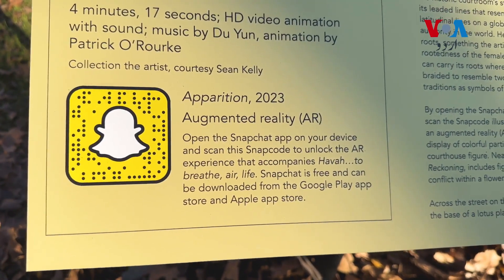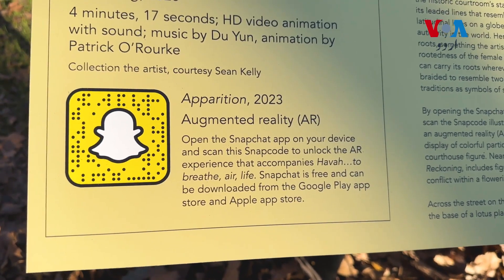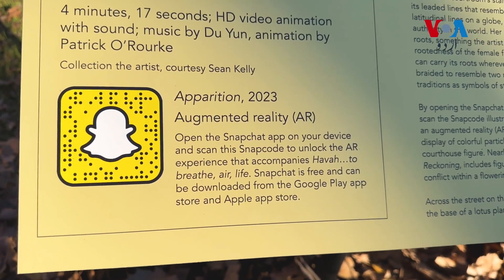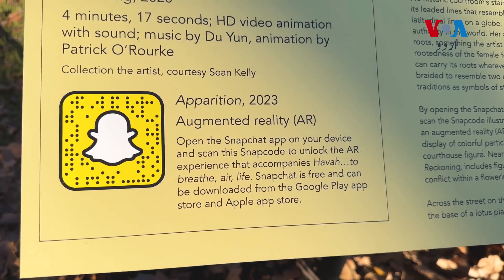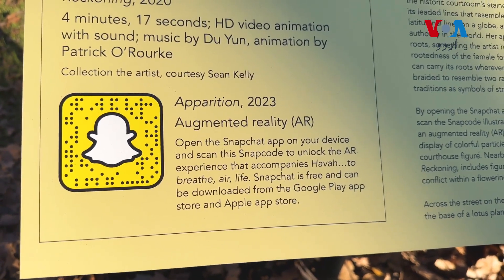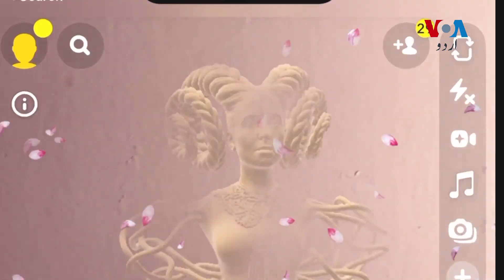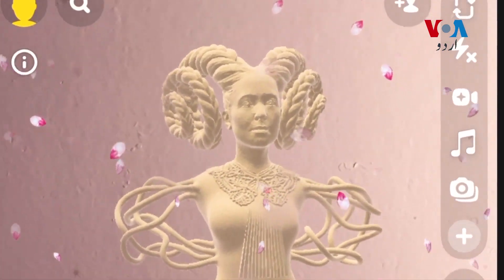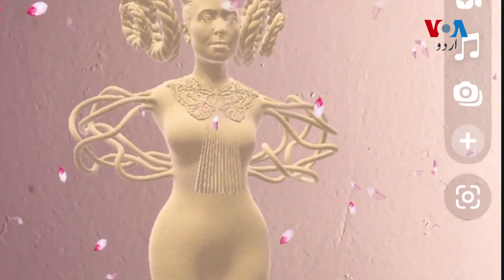Pakistani artist Shahzia Sikander's art displayed in New York's Manhattan courthouse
پاکستانی امریکن آرٹسٹ شازیہ سکندر کا نیا آرٹ پراجیکٹ نیو یارک میں رہنے والوں کی توجہ کا مرکز بنا ہوا ہے۔ یہ کس بارے میں ہے اور شازیہ سکندر کون ہیں؟ جانیے صباحت زکریا کی اس رپورٹ میں۔